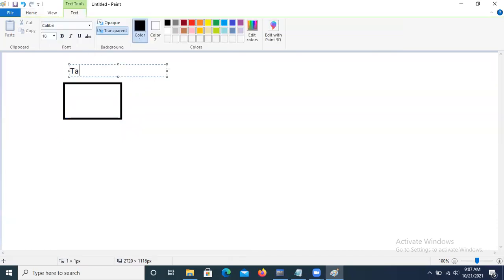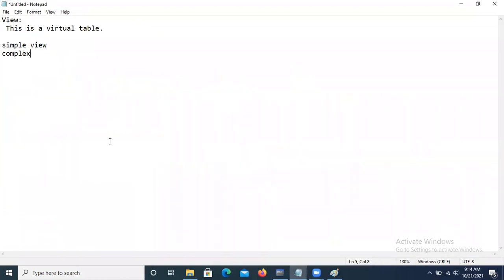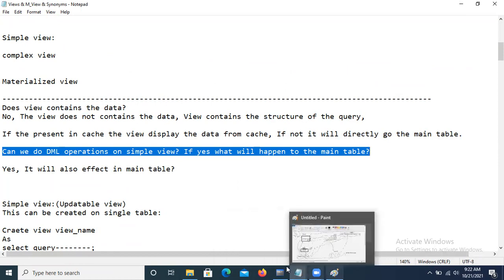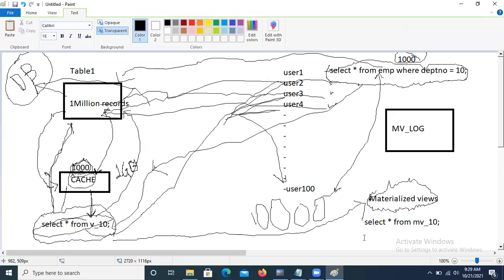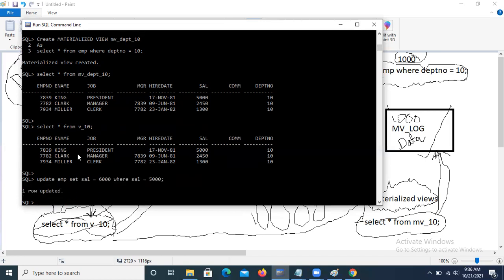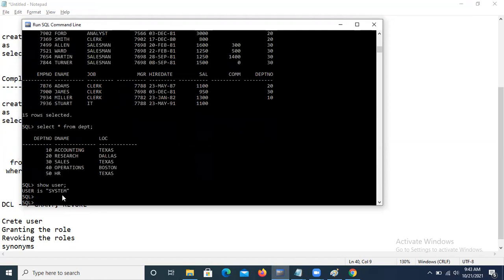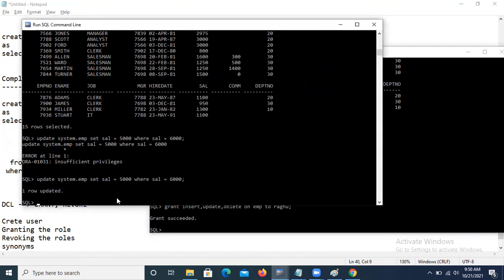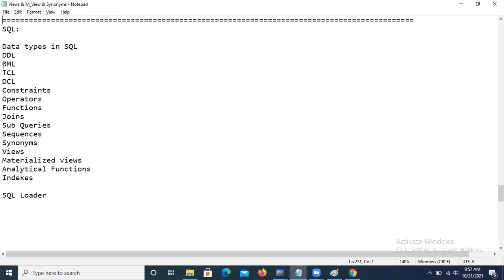Oracle SQL PLSQL | session 17 | Views| Materialized Views | Grant | Revoke | Synonyms